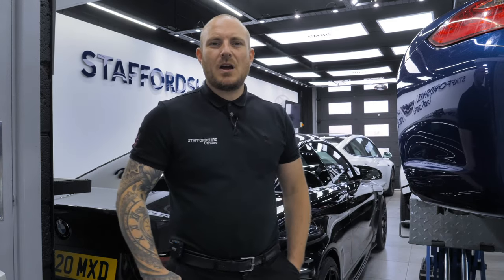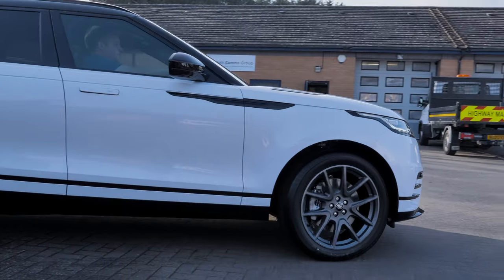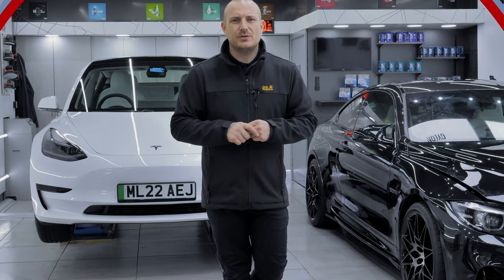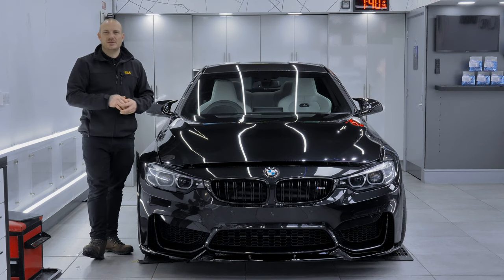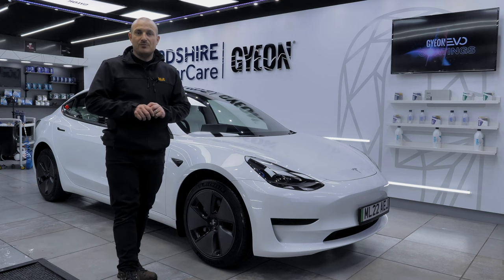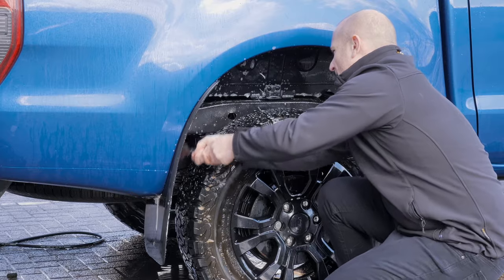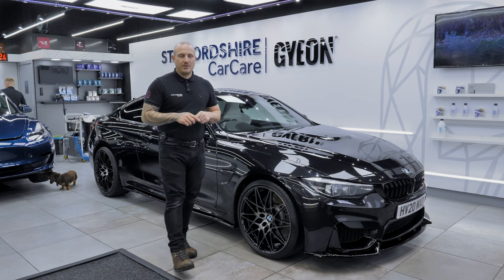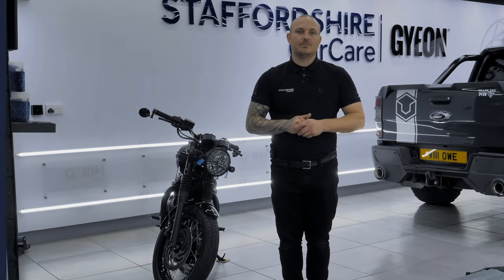GYEON APC | IS IT ANY GOOD?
This Week At Staffordshire Car Care we Learn How To Use GYEON All Purpose Cleaner and what to do if you find a paint defect in your brand bew car.

Car detailing and protection specialists Staffordshire UK , watch us carry out Ceramic Coating and Paint Protection Film PPF through our official YouTube channel.

Check back for the latest new car detailing video on everything from SUVs to electric and supercars, plus
✅ the latest studio updates
✅ top tips and car care advice
✅ Q&A ask us questions in the comments

Detailing | Ceramic Coating | PPF